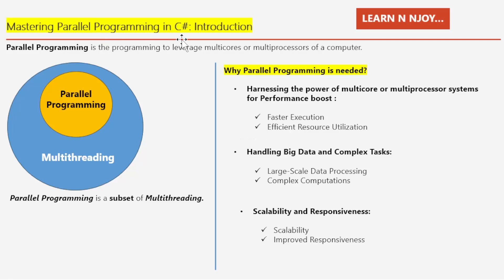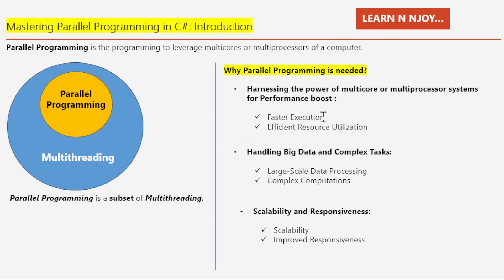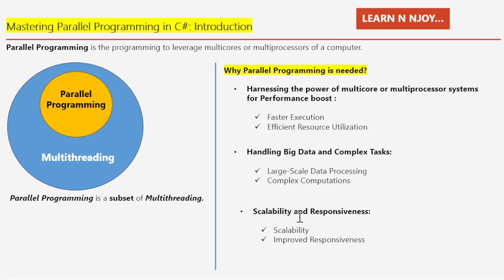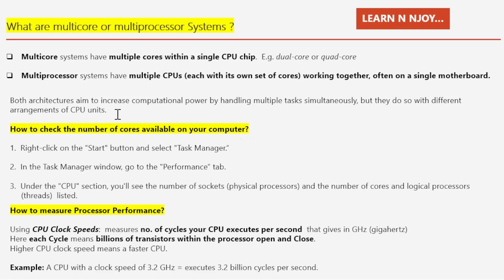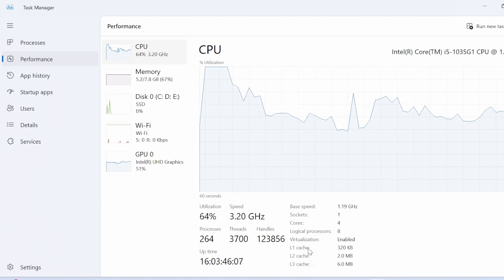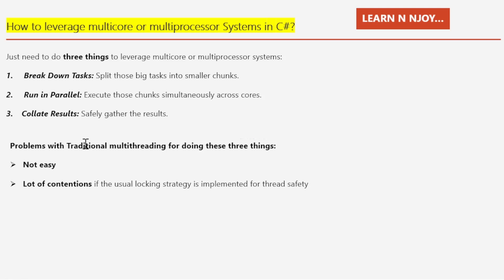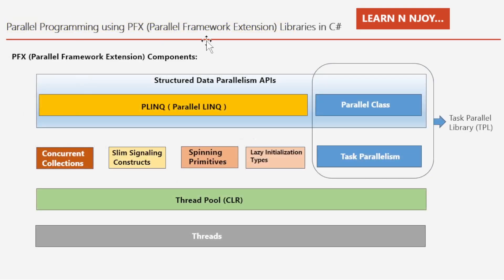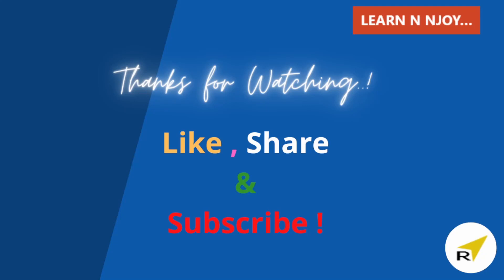Mastering Parallel Programming in C# (Part-1): An Introduction to Boost Performance| Learn N Njoy...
If you're eager to turbocharge your applications and squeeze out every ounce of performance from your hardware, you're in the right place. We'll explore Parallel Programming in C#.

- What is Parallel Programming in C# with example
- Why Parallel Programming is needed?
- What are multicore or multiprocessor Systems?
- How to check the number of cores available on your computer?
- How to measure Processor Performance?
- How to leverage multicore or multiprocessor Systems in C#?

3 Main Serialization Technologies In C# .NET (Part #1)| Data Contract Serialization
Awesome improvement in string literals in C#11 - Raw string Literals:
6 Special Operators in C# you should know ( ?

Mastering Parallel Programming in C# (Part-1) : An Introduction to Boost Performance, Parallel Framework Extension (PFX),
Mastering Parallel Programming Part-1 in c#,